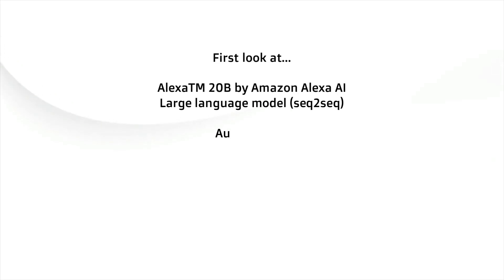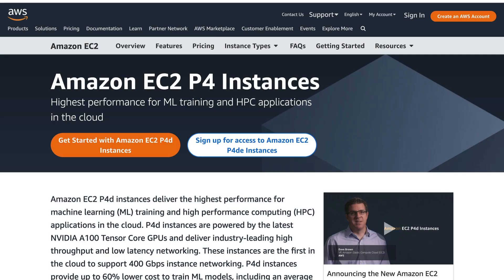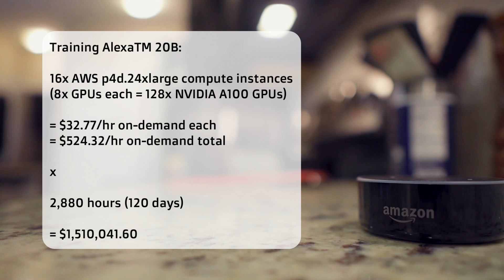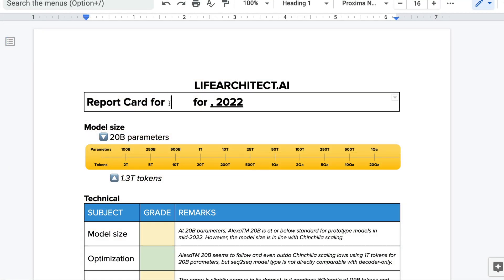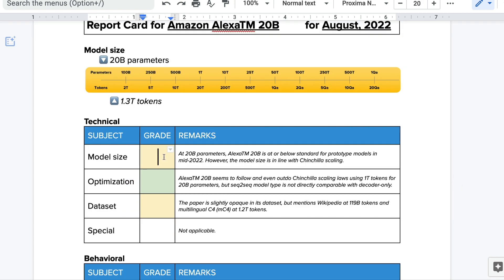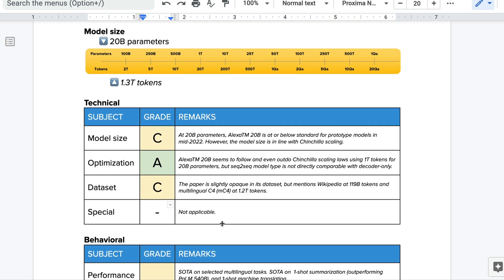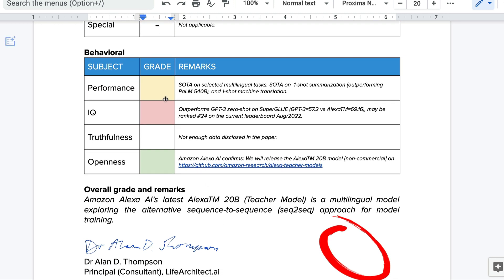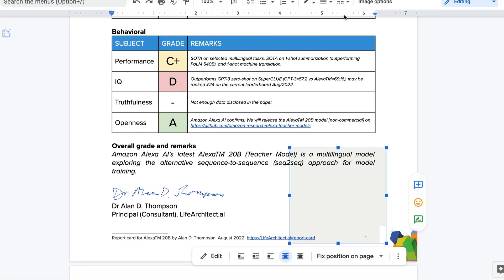LifeArchitect.ai Report Card - AlexaTM 20B by Amazon Alexa AI - Overall score=C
Under licence.